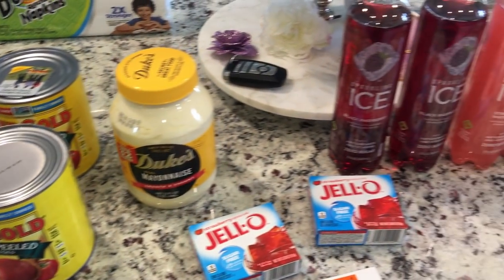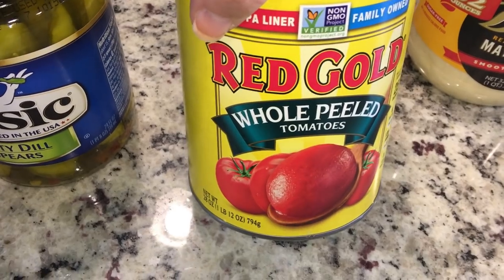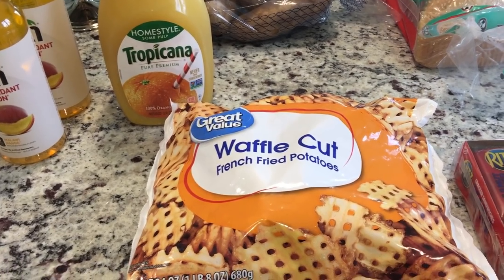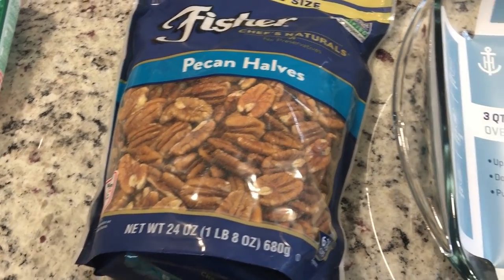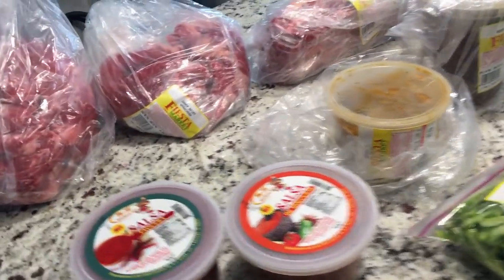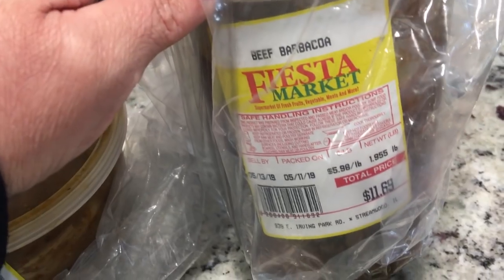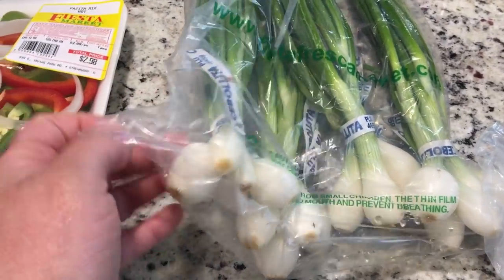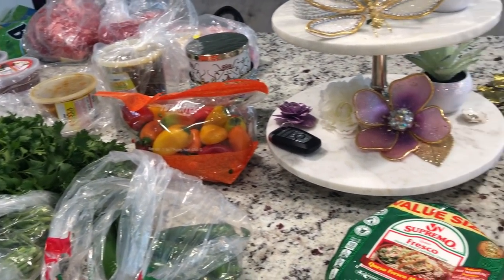WHAT I BUY AT THE MEXICAN MARKET TO LOSE WEIGHT/ TRYING A NEW KETO DESERT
This is our $200 Grocery Haul for the week and I’m trying a new sweet keto treat!

I hope everyone had a beautiful Mother’s Day! I sure did, I stayed on plan but didn’t do OMAD, but I’m back on it this week! 💋

This is what has worked for me, I’m down 75 lbs in 7 months! 💋💋💋

Thank you as always for watching and keeping your comments positive! 💋💋

I N S T A G R A M : Ketohealthyme - Keto & Halthy Me Journey